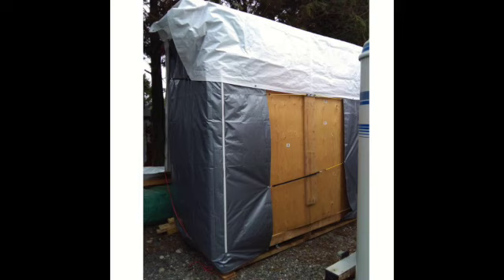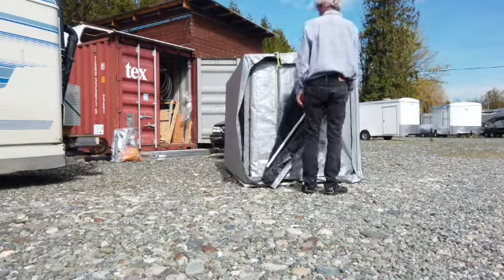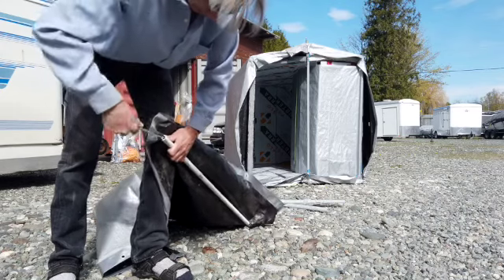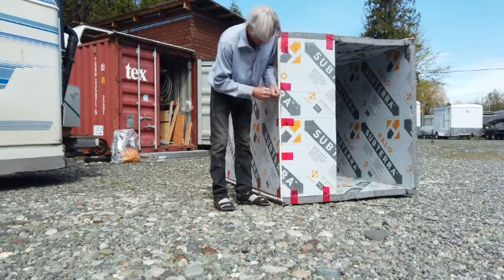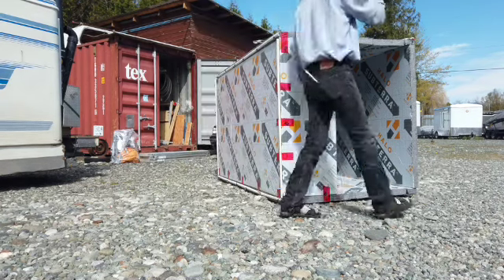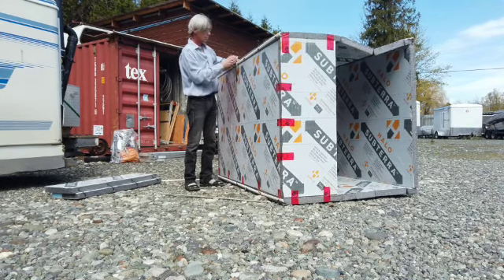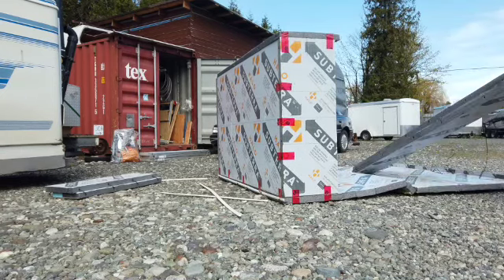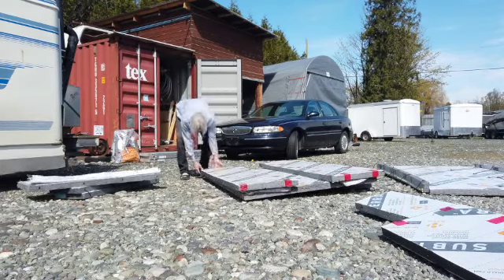Snap Tarp Introduction SD 480p